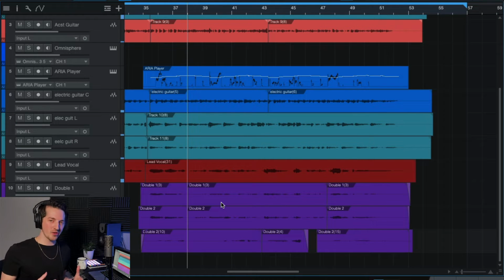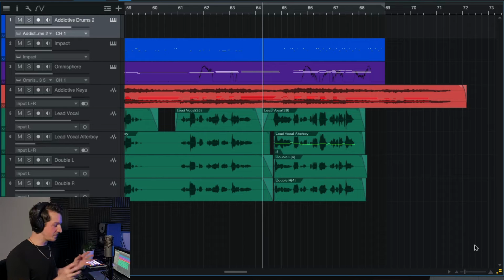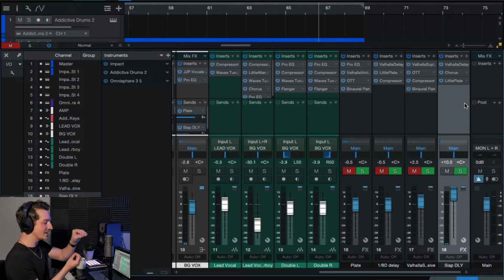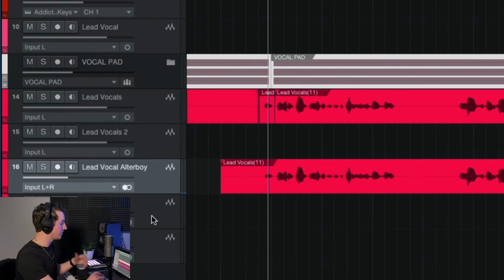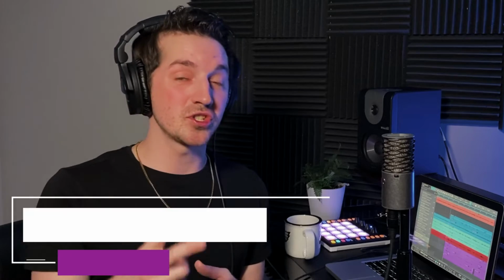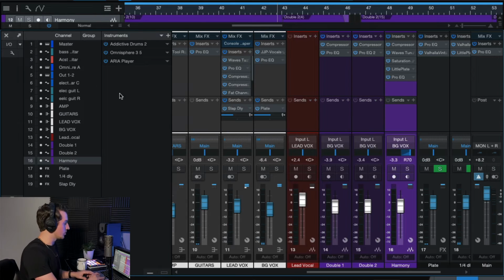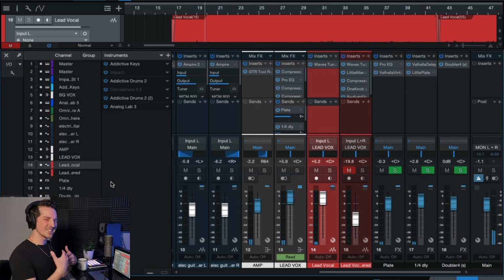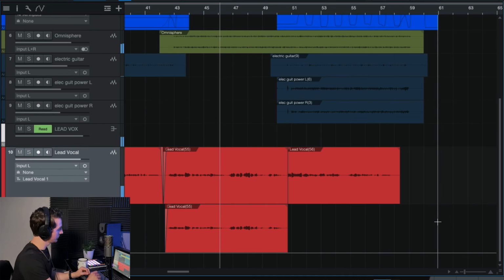Produce Indie Pop Vocals: My Top 5 Techniques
How to produce and mix indie pop vocals similar to Phoebe Bridgers, The 1975, Bon Iver, and more!

When it comes to producing and mixing vocals for your indie pop song, the game really comes down to this question:
How can I solve the problem of impact?

What I mean by that is:
What are some proven effects and techniques that can put my indie pop song in position to have a strong emotional impact on the listener? (one of those listeners, of course, being you, the creator).

Once we have a solid vocal take recorded, our objective as producers and mixing engineers is to maximize the impact of the performance through production moves and techniques.

Here are the song remakes used in this video:
• "Kyoto" - Phoebe Bridgers
• "Beth/Rest" - Bon Iver
• "Somebody Else" - The 1975
• "Back3School" - Porches

00:00 Intro: Producing Indie Pop Vocals
00:39 5. Mono Vocal Doubles (Phoebe Bridgers)
02:47 4. The Washy Slap Delay (Bon Iver)
05:21 3. The Alterboy Parallel Track (The 1975)
08:20 2. The Chorus Harmony Vocal (Phoebe Bridgers)
10:58 Vocal EQ & Compression Guide (Gift)
11:35 1. Boost the Highs with Saturation Instead of EQ (Porches)